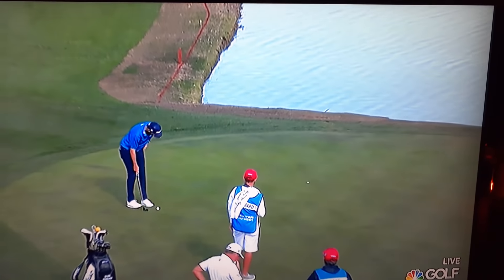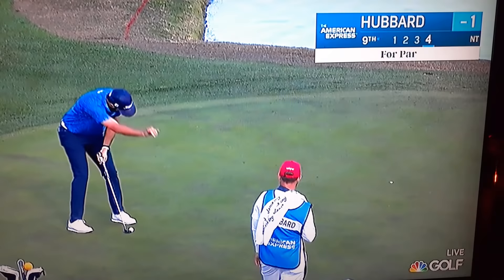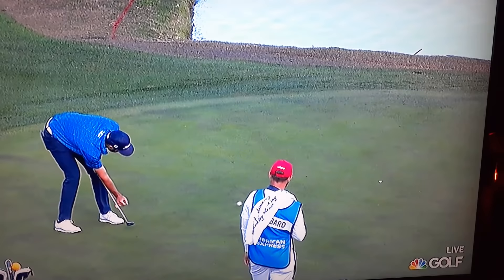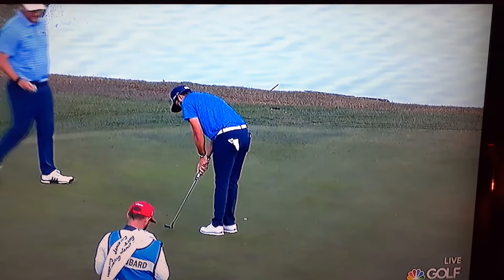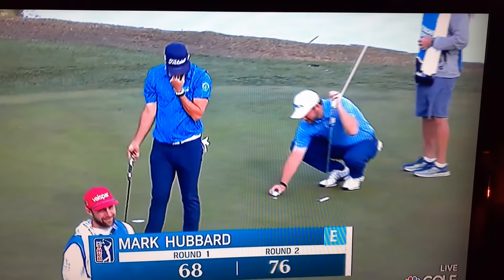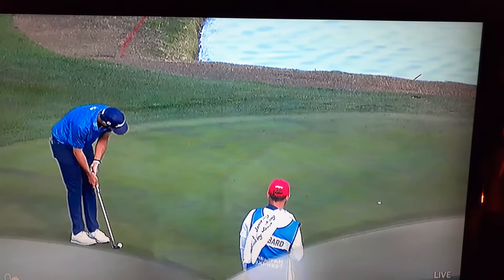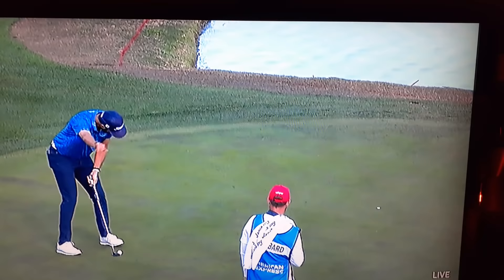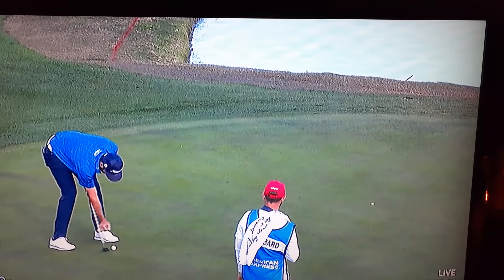FUNNIEST PRO GOLF PUTT EVER !!!!! (MARK HUBBARD)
Any golfer knows we  can ALL relate.
He has a new fan !!!